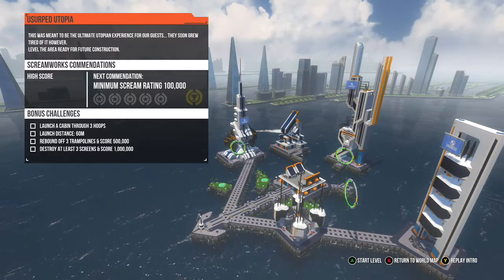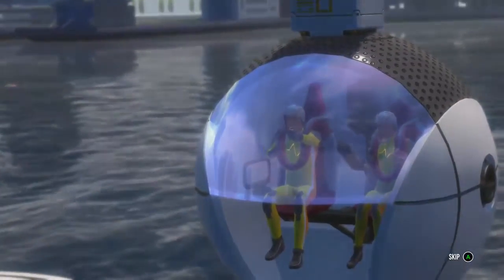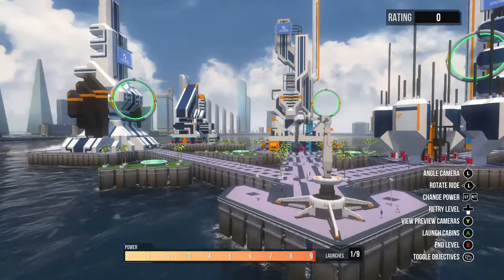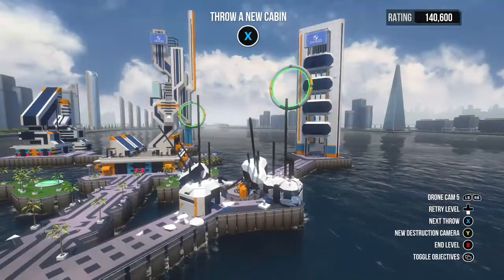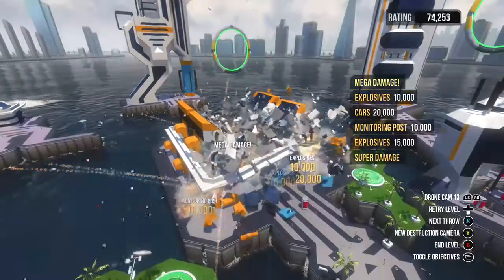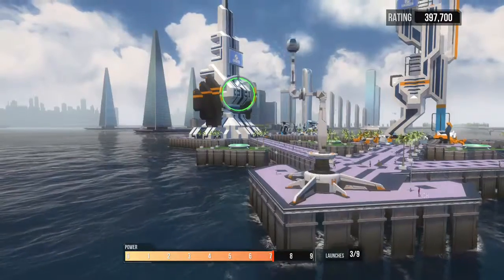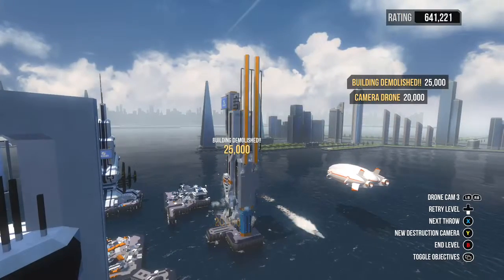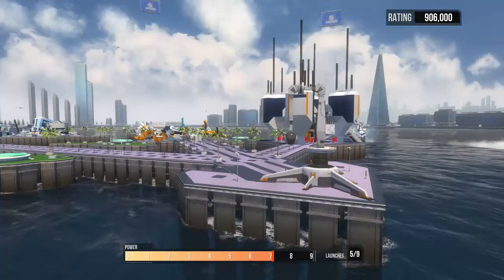ScreamRide Demolition Expert 2: Userped Utopia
My knack for destruction gives me an advantage here... -- Watch live